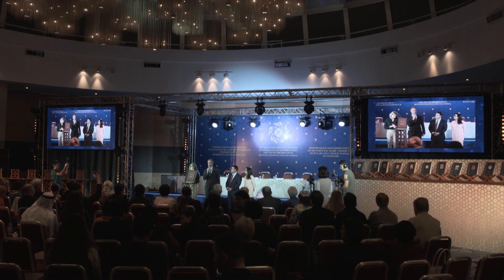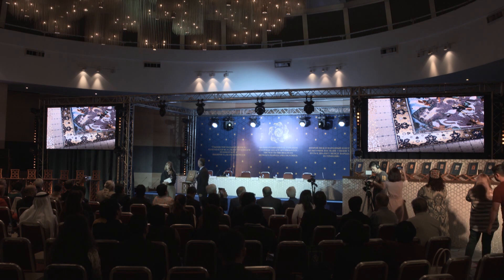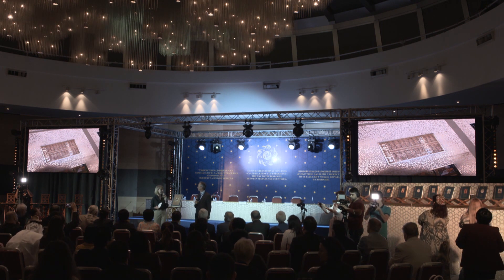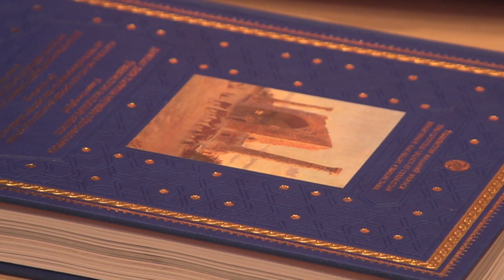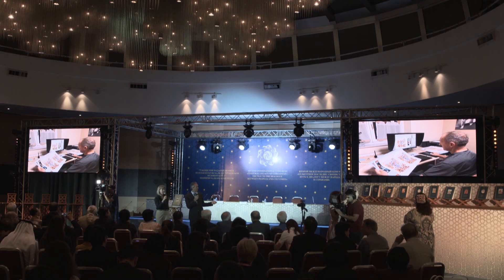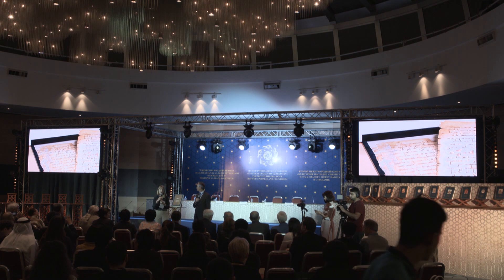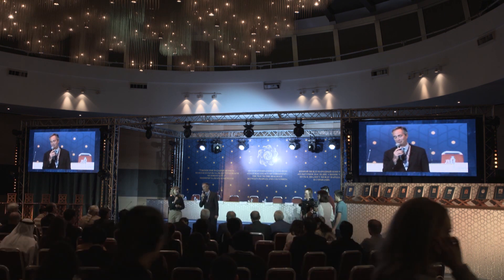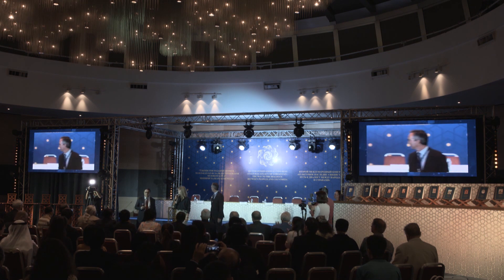Александр Вильгельм. Презентация факсимиле "Зафарнаме"